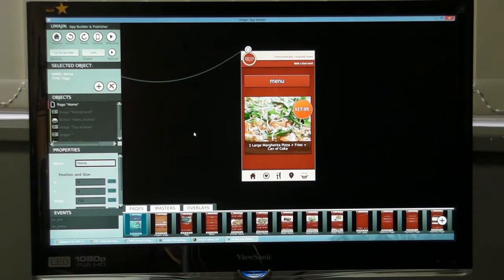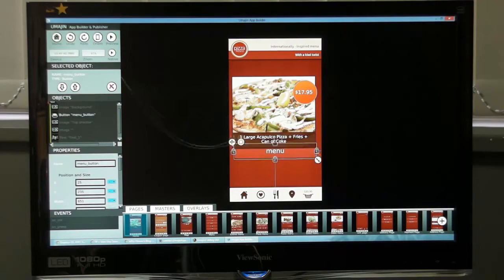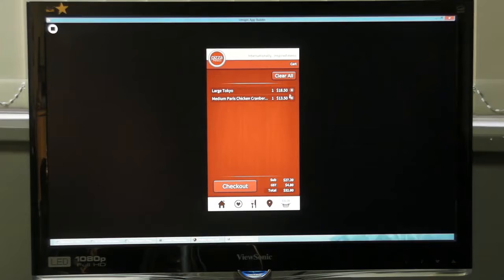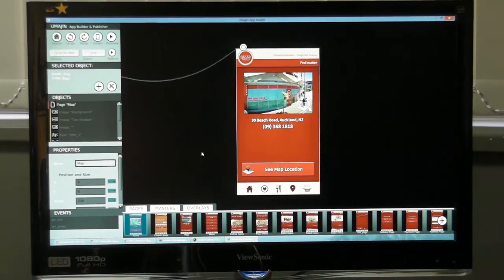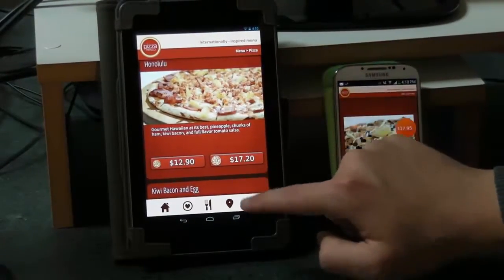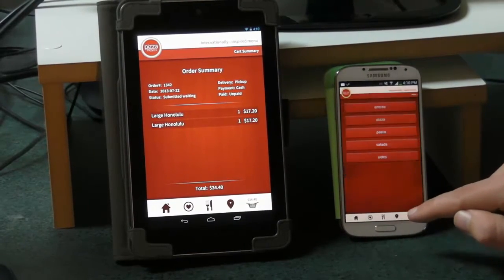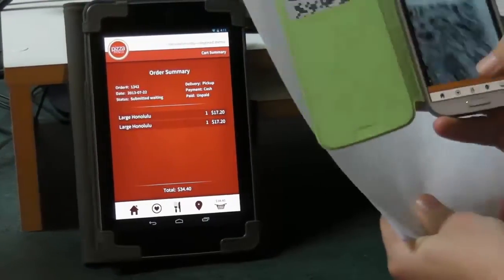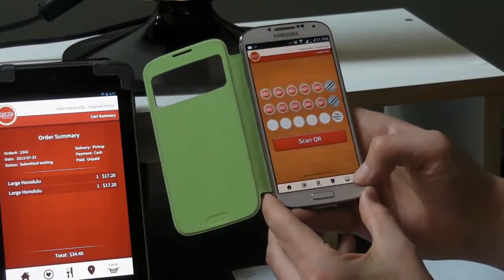UMAJIN is App-building software for everyone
You can create without coding - the editor makes powerfull native apps very quick to create